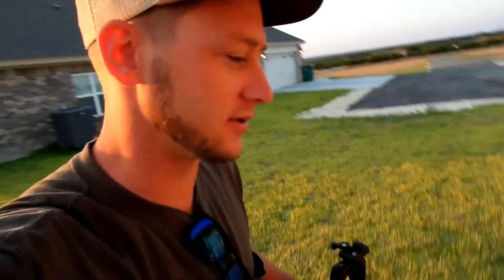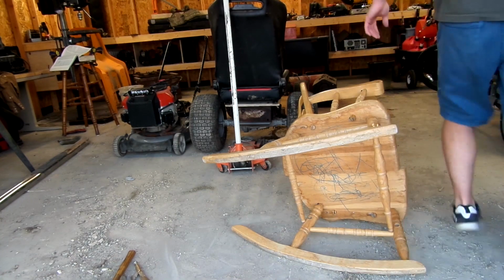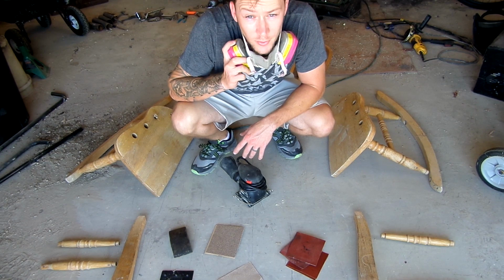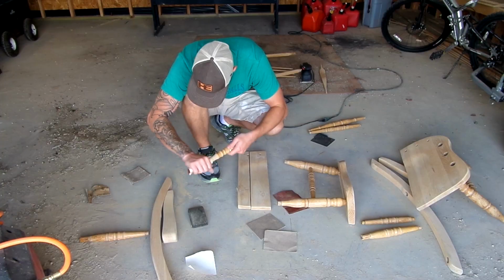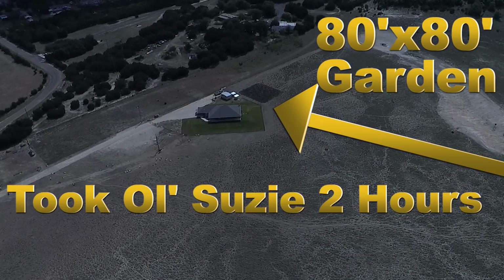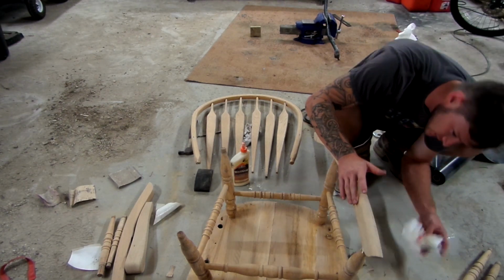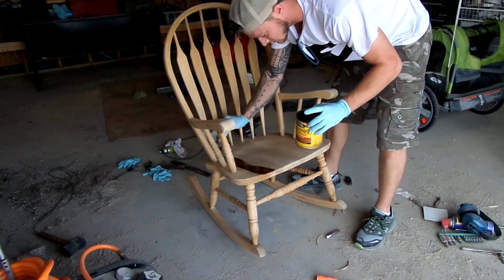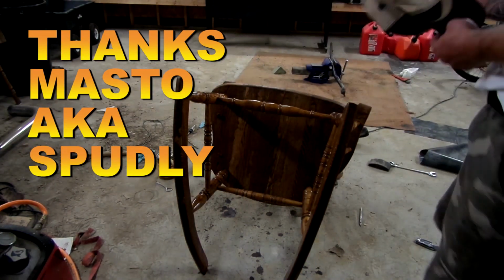💺 Rocking Chair Restoration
Our Friend and Neighbor had a special chair that needed our help